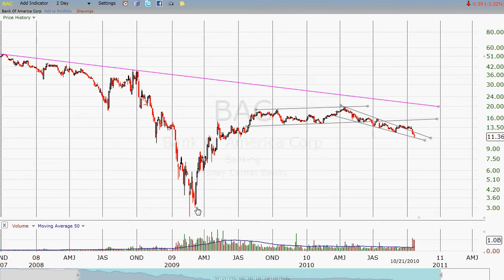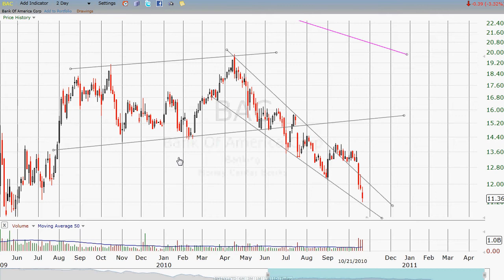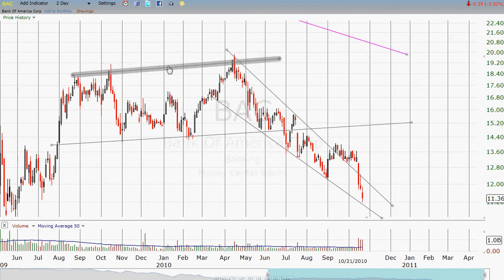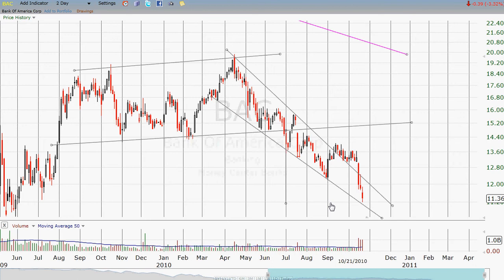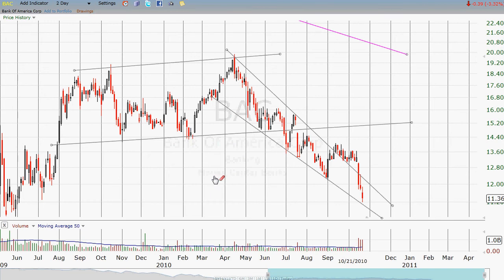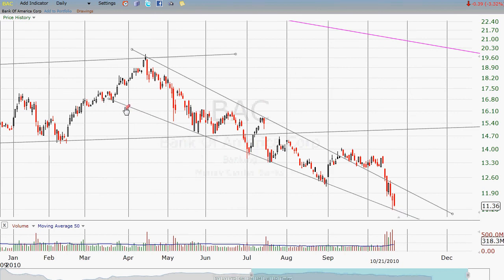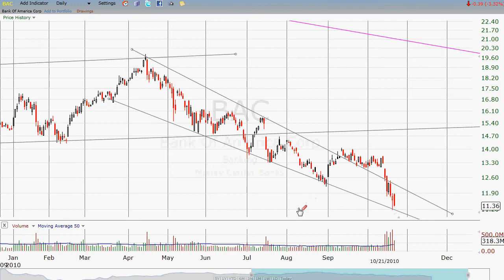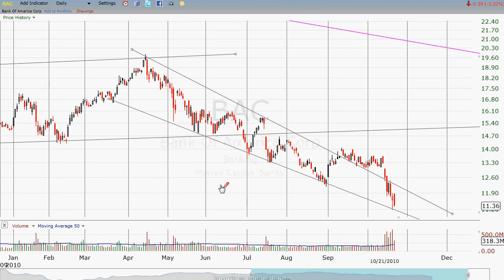Free Chart Videos .com analysis of BAC - 10/21/2010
FreeChartVideos.com takes a look at the chart of BAC.  BAC has been in a tailspin lately but is there evidence that a bottom is about to be found?